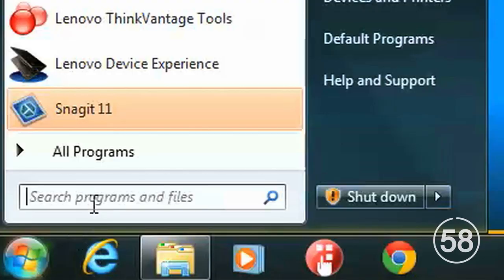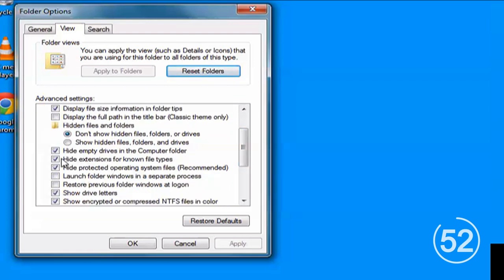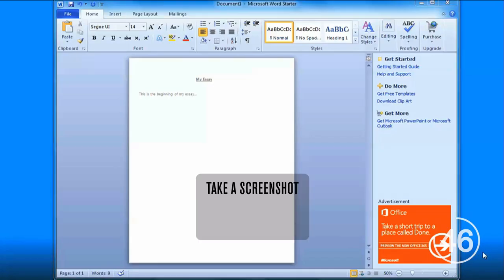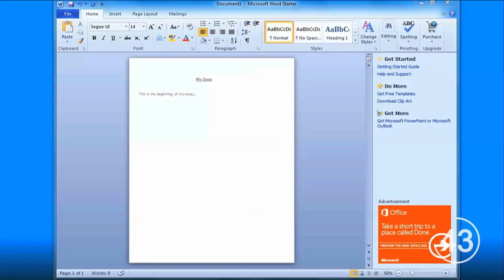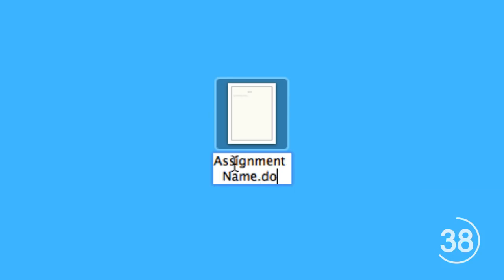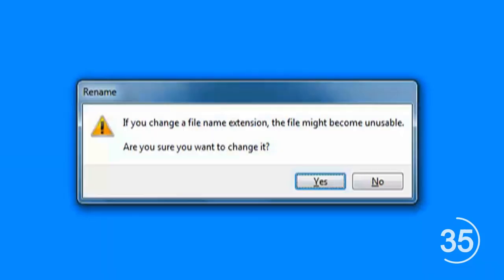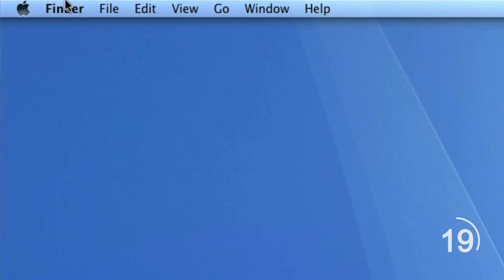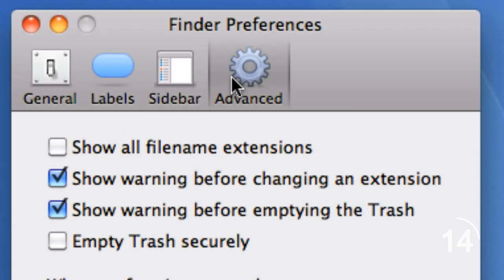Minute Hacks: How To Get An Extension On An Assignment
Technically this is cheating, so save it as a last resort. That way you can sleep at night with a clean conscious.